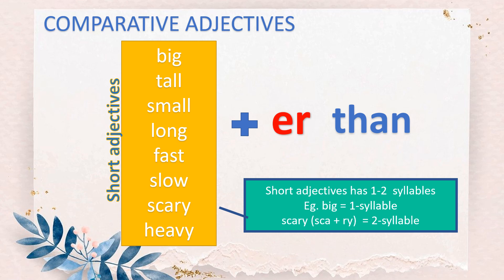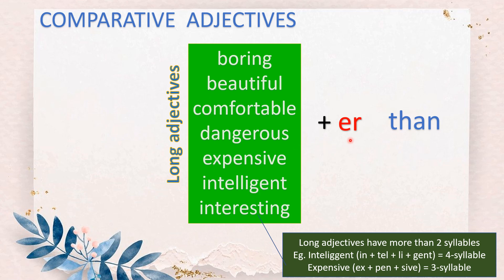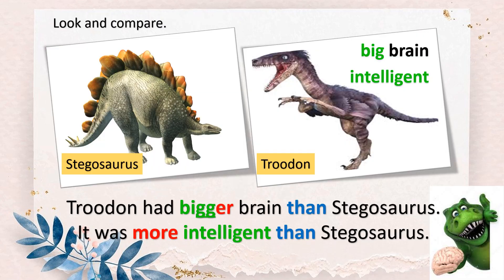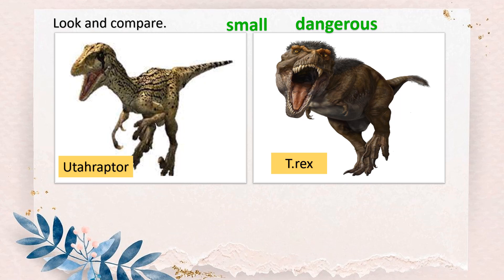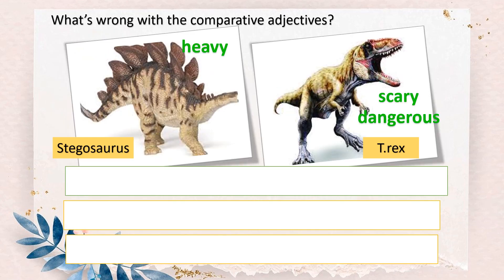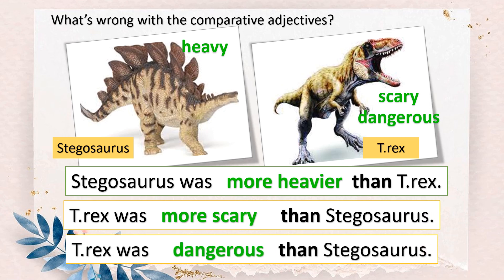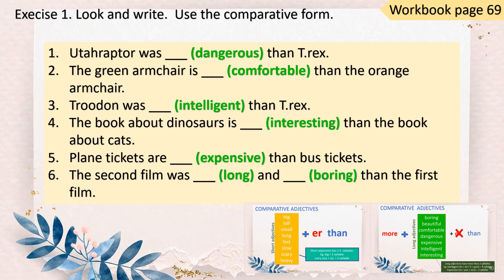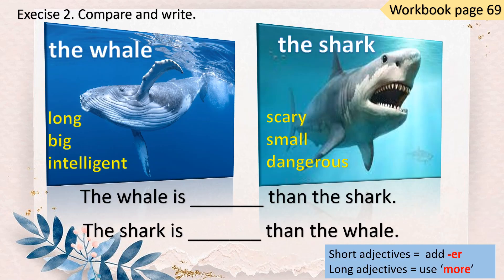CEFR YEAR 4 UNIT 8 PAGE 83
CEFR YEAR 4
UNIT 8: AMAZING ANIMALS
SMART KIDS
ACTIVITY 4 PAGE 83

Language/Grammar Focus:  Comparative adjective forms: adjective + -er  / more + adjective + than

EXERCISE: WORKBOOK PAGE 69